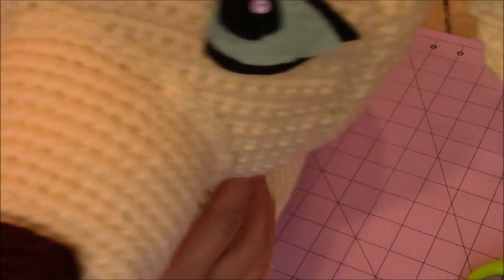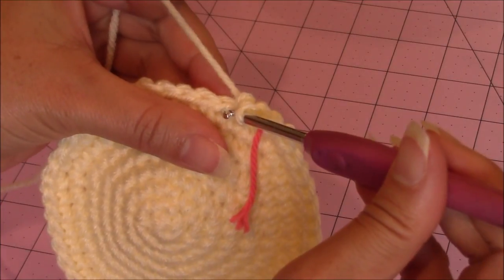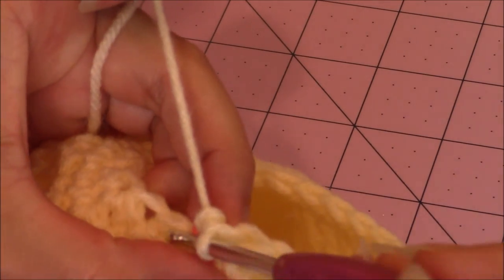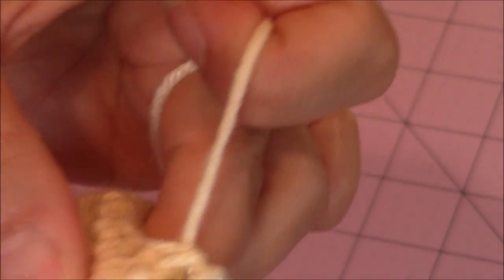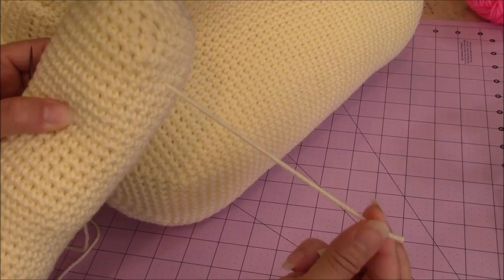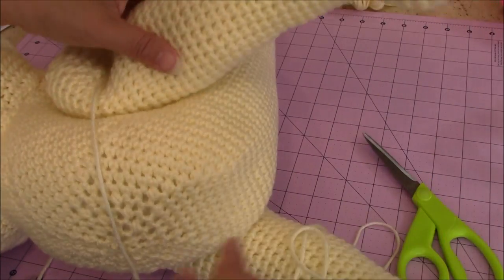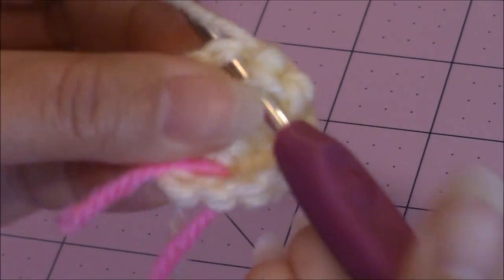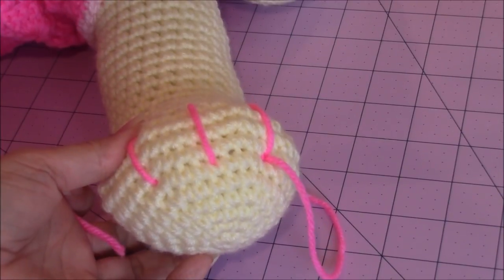Crochet Large Labrador Retriever Amigurumi Dog Part 3 of 3 DIY Video Tutorial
This is the Part 3 of 3 video tutorial for my crochet large Labrador Retriever Amigurumi Dog. There is a separate video tutorial for: Crochet Gazania Flower, Crochet Matching Snapdragon Beret, Crochet Snapdragon Stitch Large Pet Outfit, and Crochet Spiked Dog Collar with Heart Charm. :)